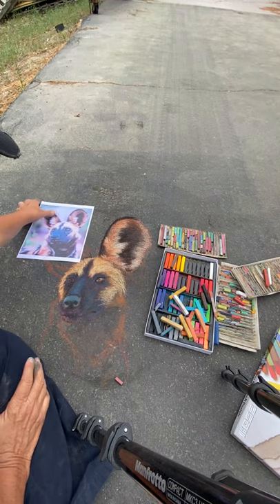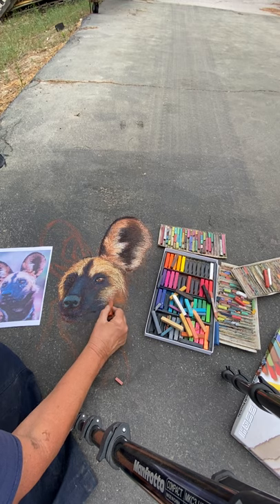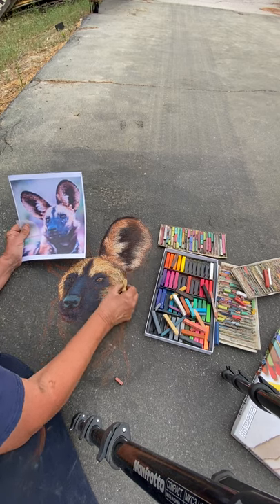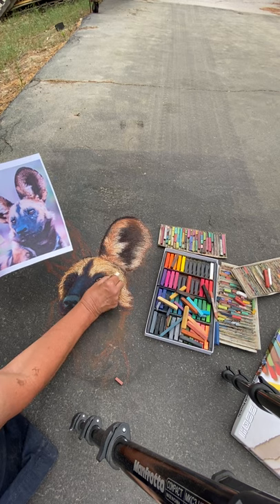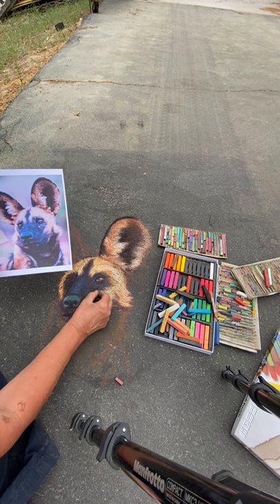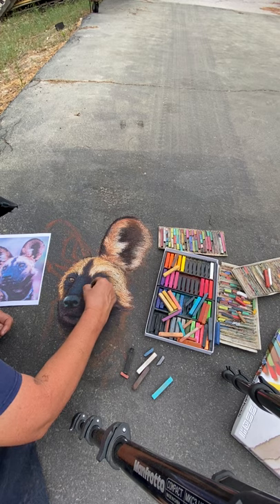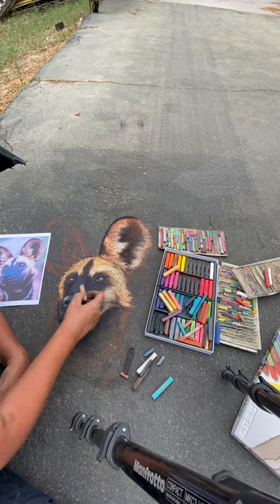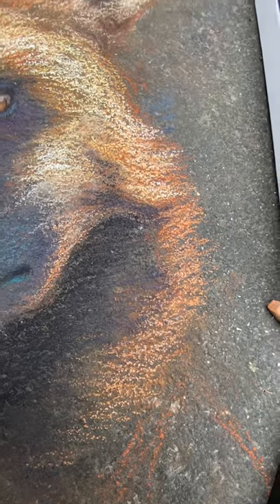Chalk painting demo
How to use pastels to build up light and color in a chalk painting